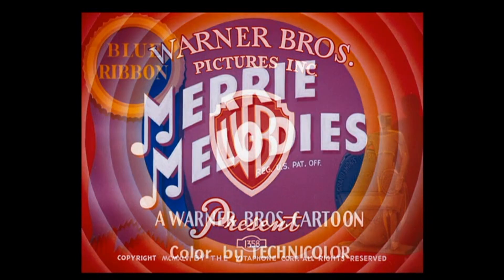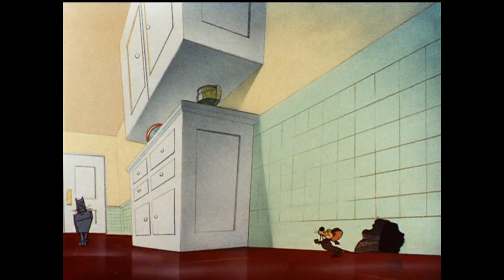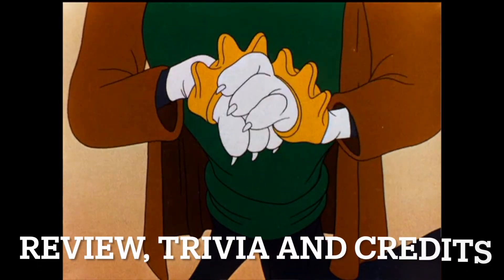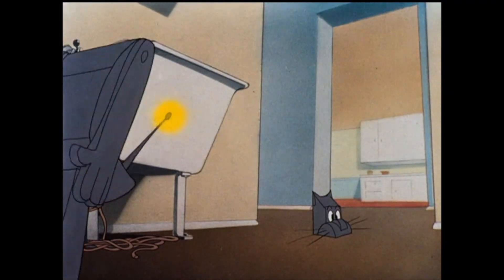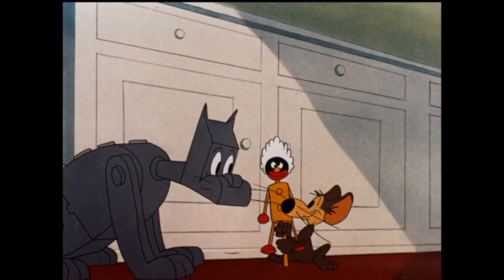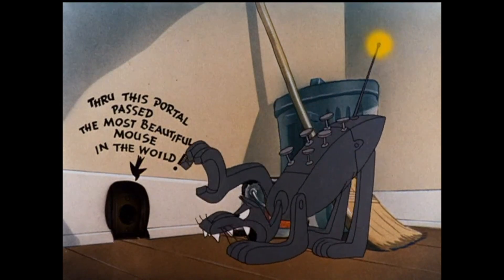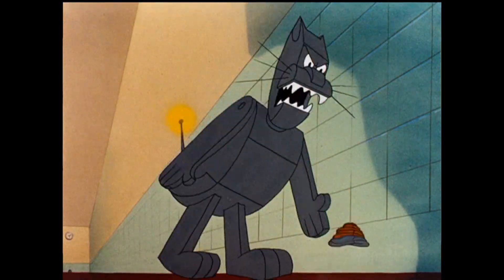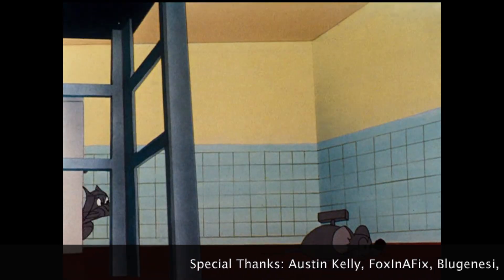Art Davis' Directorial Debut: A Review of Mouse Menace (1946)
Mouse Menace (1946) is the 486th Looney Tunes short, directed by Art Davis. This review includes special guests Fox in a Fix, and Austin Kelly. Join us as we discuss Porky's mouse problem, the introduction of a mechanical cat, and the cartoon's underrated status. We also delve into Art Davis's style and influences, Porky Pig's role, and the musical cues that add humour to the short.

00:00 Introduction and Welcome
00:44 Overview of Mouse Menace
02:14 Discussion on Art Davis's Direction
05:15 Musical Cues and Humor
05:48 Final Thoughts and Ratings
06:20 Conclusion

You can find this short on the Looney Tunes Super Stars Porky Pig set found